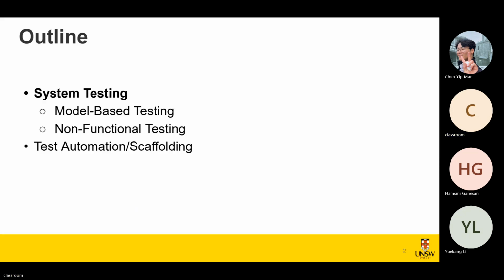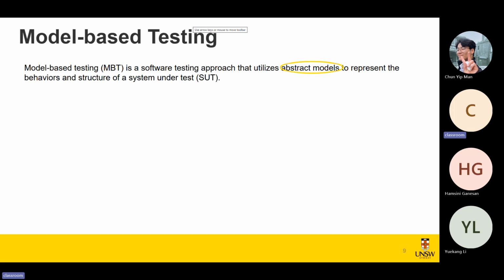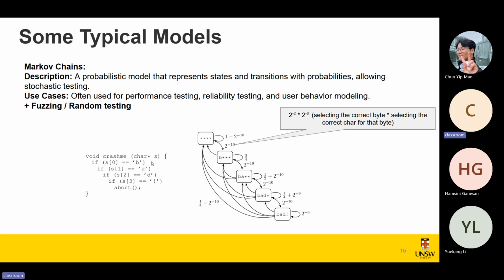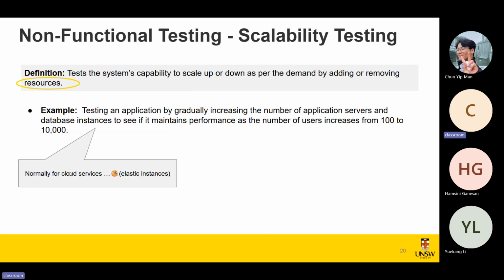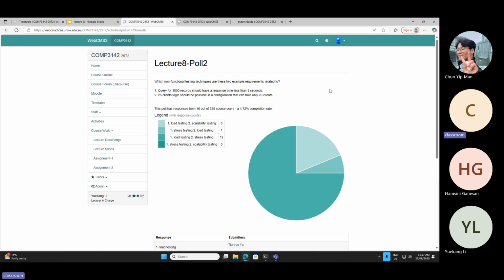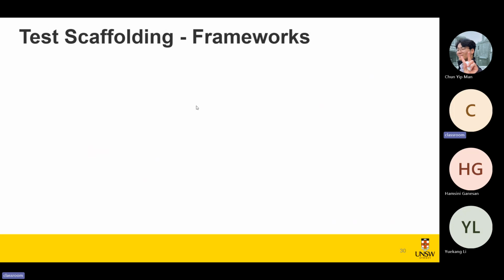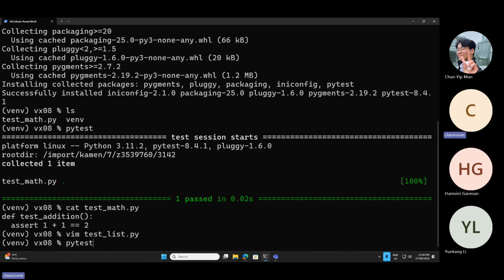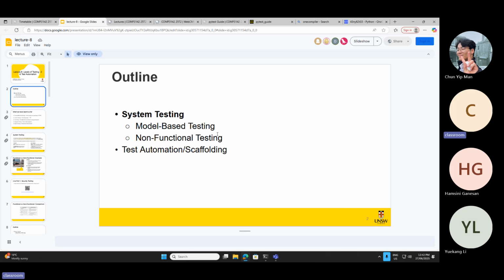W4L2: Levels of Testing 2